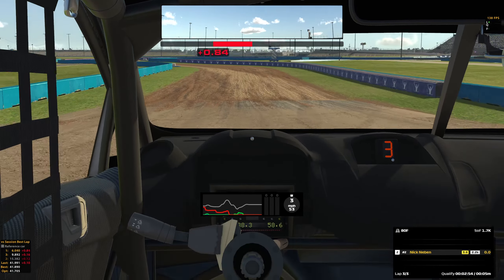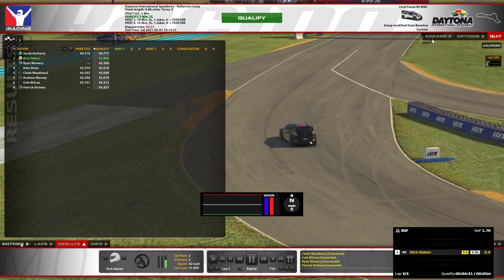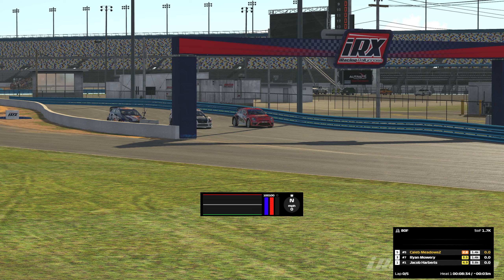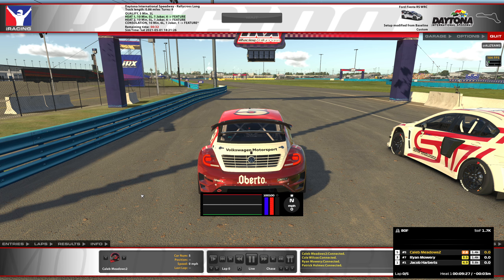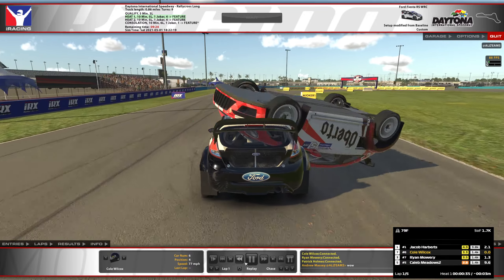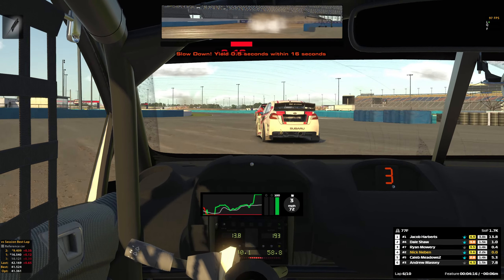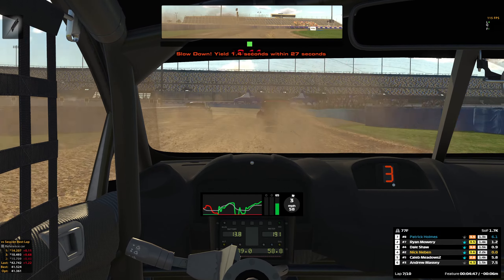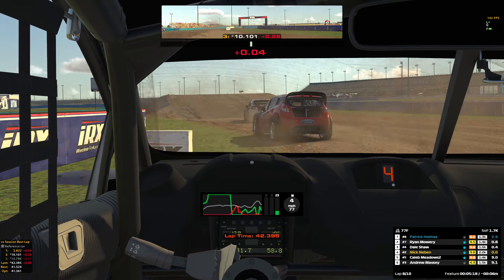RallyCross - Daytona RX Long - iRacing Offroad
G29 Wheel, T-LCM Pedals, 2k 27 inch single monitor, wooden desk

00:00 - Qualifying
05:40 - Heat 1
10:45 - Heat 2
15:43 - Main Race
23:05 - Wrecks and Replay